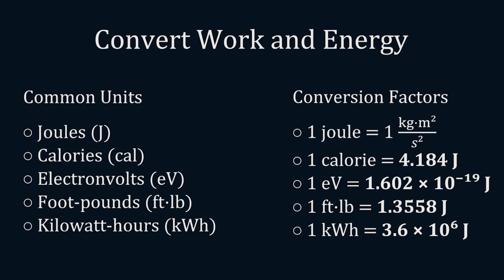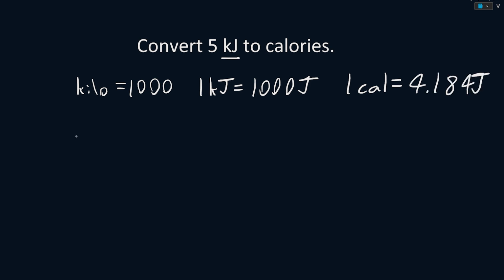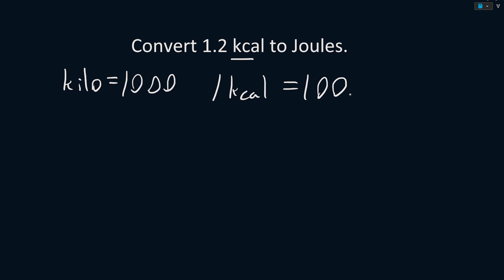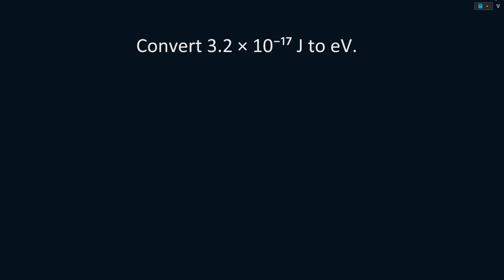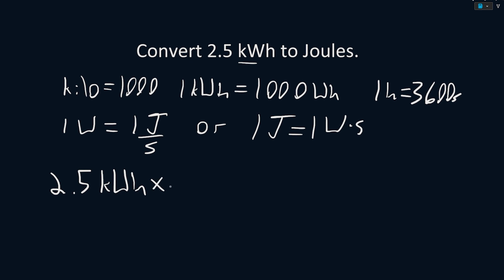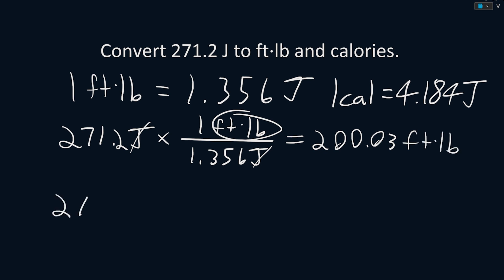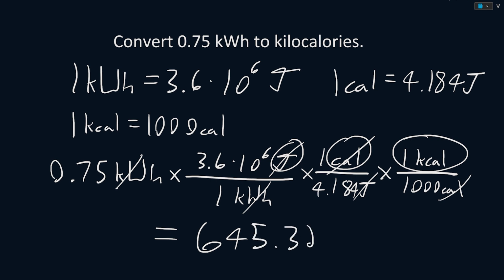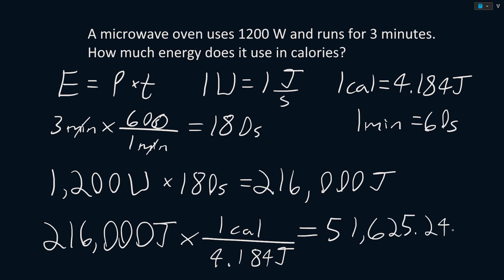How to Convert Units of Work and Energy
In this video, I’ll walk you through the key steps to convert between units in Physics using conversion factors, dimensional analysis, and plenty of worked examples.

Whether you're just learning unit conversions or need a quick refresher, this video is the perfect way to sharpen your skills through guided practice problems.

🎓 Great for Students In:
✅ PHYS 101 – Introductory Physics (Algebra-Based)
✅ PHYS 111 – College Physics I
✅ PHYS 121 – General Physics I
✅ PHYS 1301 / 1401 – College Physics I (Texas Common Core)
✅ PHYS 150 / 151 – General or College Physics I
✅ PHYS 201 / 231 – Physics I: Mechanics (Calculus-Based)
✅ PHYS 206 / 226 – Newtonian Mechanics for Engineering (TAMU)
✅ PHYS 211 – University Physics: Mechanics (e.g., UIUC, PSU, Purdue)
✅ PHYS 2325 – University Physics I
✅ PHY 2048 – Physics with Calculus I (Florida system)
✅ PHYS 2053C – Physics w/Lab I (Florida State, UCF, etc.)
✅ AP Physics 1 – Algebra-Based College-Equivalent